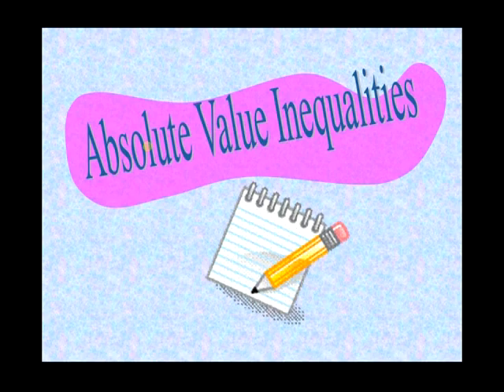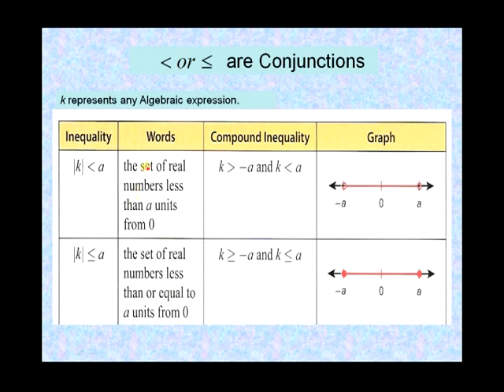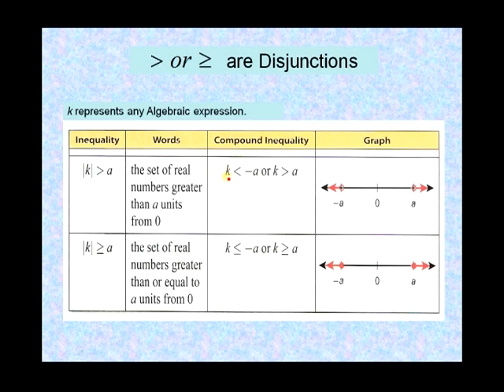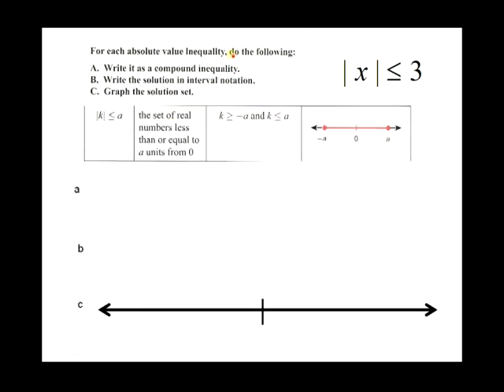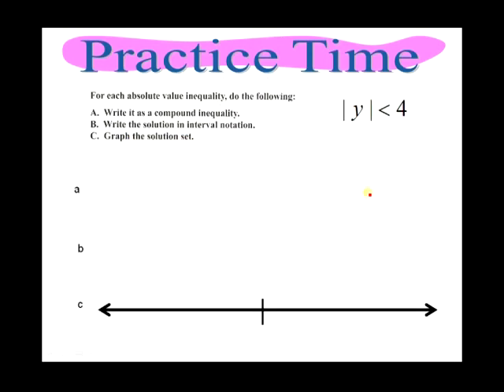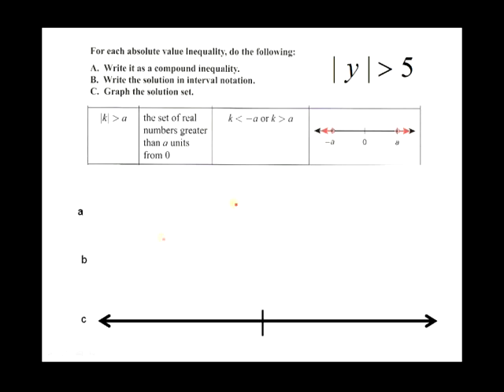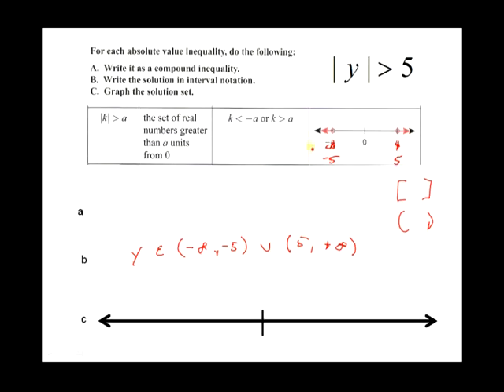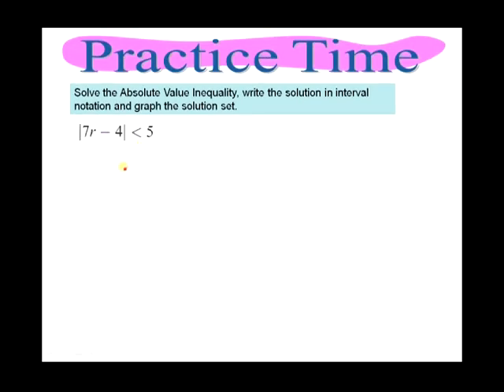Absolute Value Inequalities a.mpg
This video shows how to solve absolute value inequalities.